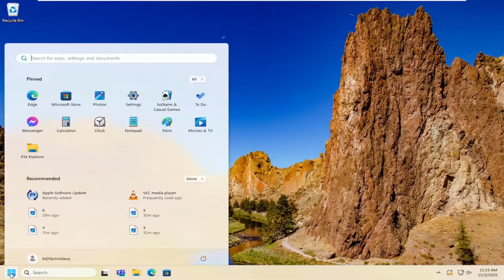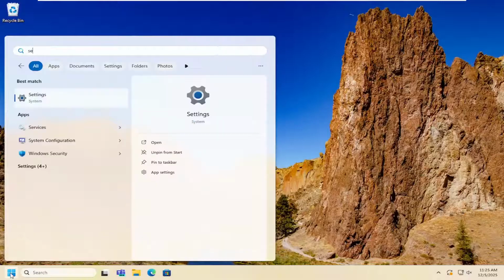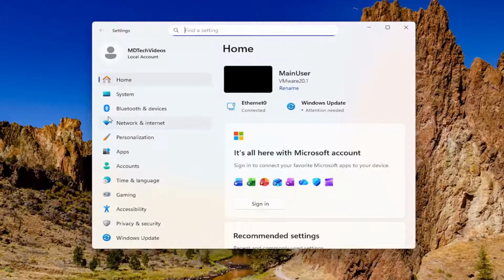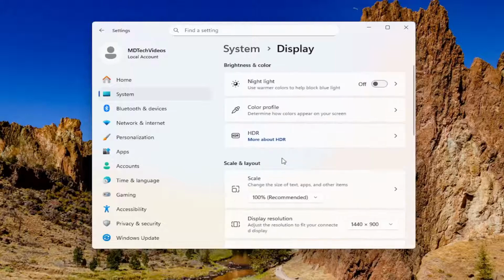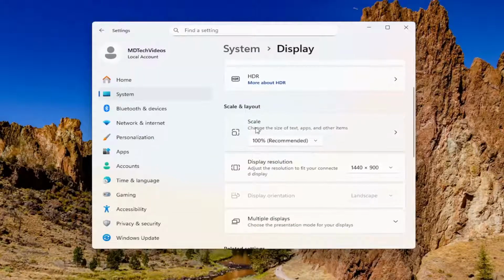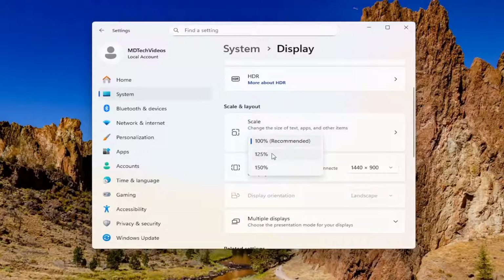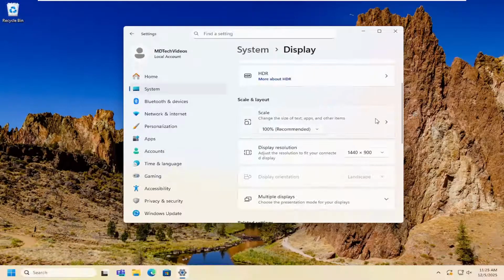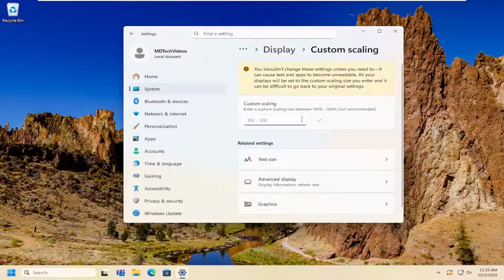How to Adjust Display Scaling on HP Laptop [Guide]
This tutorial explains how to adjust display scaling on an HP laptop and how this setting can enhance readability and overall user comfort. It highlights the advantages of display scaling, such as making text, icons, and other elements easier to see, especially on high-resolution or smaller screens. The video also discusses how adjusting display scaling can improve the user interface for tasks like gaming, productivity, or web browsing, making it more tailored to individual preferences. Viewers gain a clear understanding of how to modify display scaling without needing detailed step-by-step instructions.

Issues addressed in this tutorial:
adjust display scaling hp laptop
hp screen settings
change display scaling windows
improve screen readability
optimize display size
hp laptop display options
increase text and icon size
enhance user interface
resolution and scaling adjustment
comfortable laptop display

The tutorial emphasizes how adjusting display scaling can improve both work and entertainment experiences. It explains how increasing the text and icon size can help with navigation and accessibility, while scaling down elements can create more screen real estate for multitasking. The video also highlights the importance of customizing display settings to suit individual needs, especially on high-resolution laptops. By the end, viewers gain insight into how adjusting display scaling on an HP laptop can optimize their overall user experience and comfort.